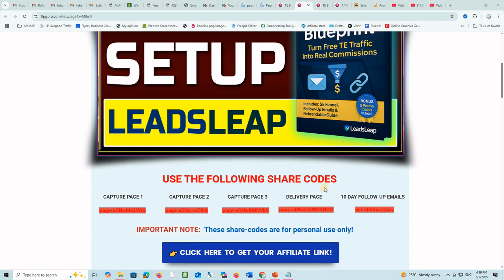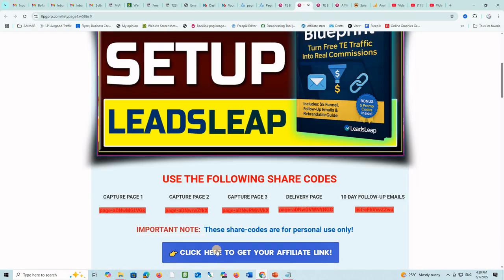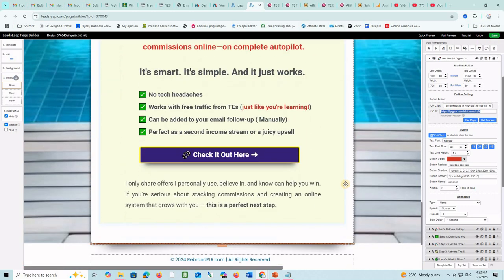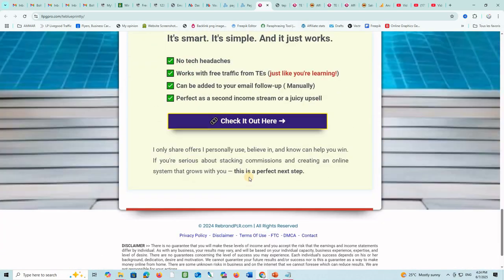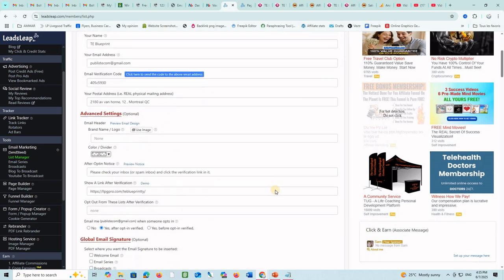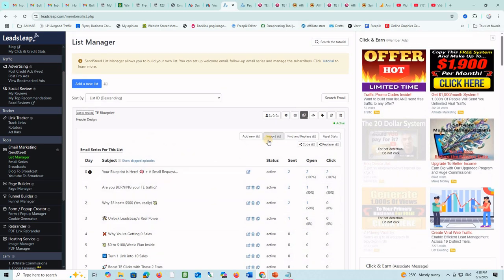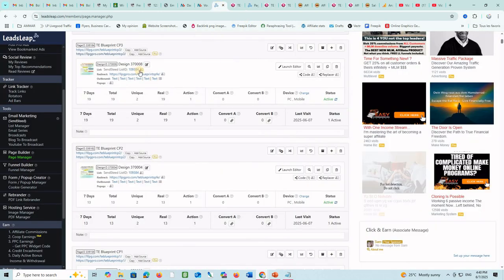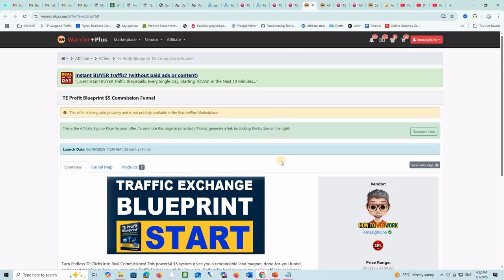Amazing $5 Leadsleap Funnel That Converts Free Traffic to Commissions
👉 Ready to turn clicks into cash? Let’s go.
In this video, I walk you through the exact setup process of the TE Profit Blueprint™ Funnel — the same $5 system helping affiliate marketers turn free Traffic Exchange clicks into real commissions.

⚙️ You'll see how to:

Set up your capture pages using LeadsLeap

Plug in your rebranded PDF

Add your autoresponder email series

Monetize your traffic from Day One

💡 Ready to stop wasting traffic and start cashing in?
👉 Watch now, follow the steps, and claim your TE Profit Funnel!